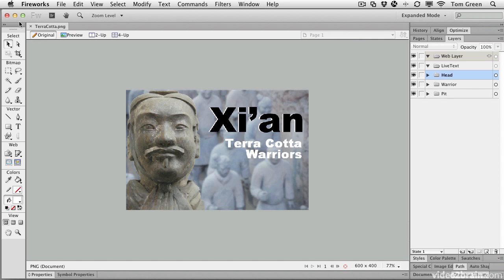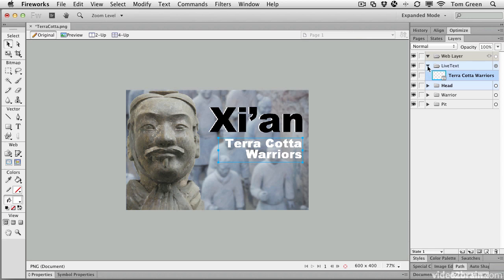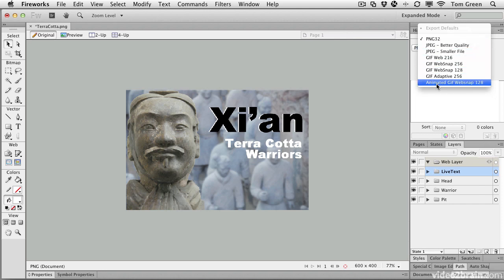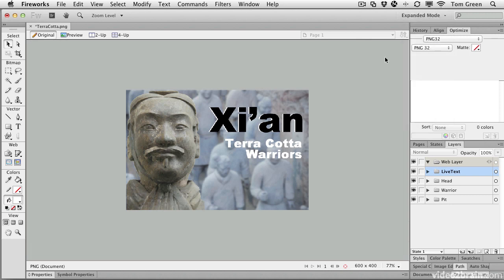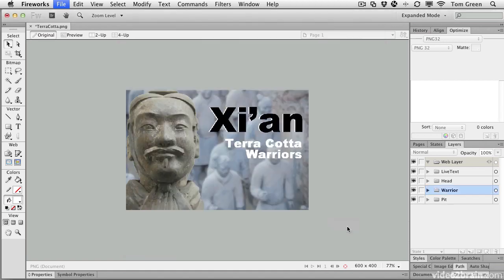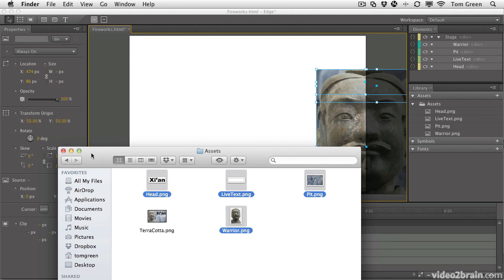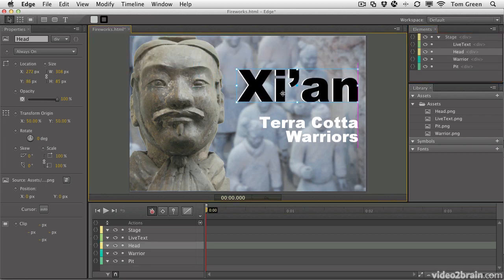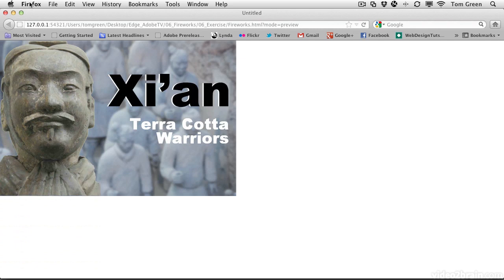Preparing Edge Graphics in Fireworks [Edge CS6]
Fireworks is designed for the preparation of screen-based graphics. In this video you will learn how to prepare an Edge project in Fireworks and, using the Export Layers to Files feature, export a multilayer Fireworks project for immediate use in Edge. Along the way you will learn how to prepare the GIF, PNG, and JPG image formats used by Edge.